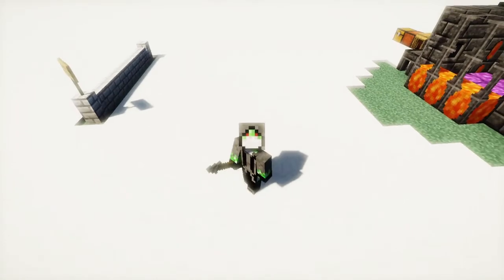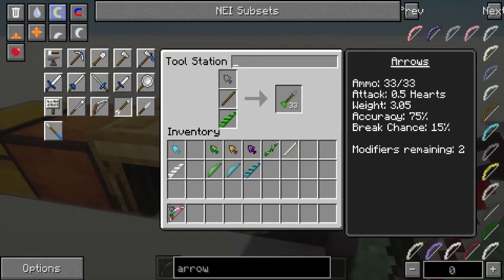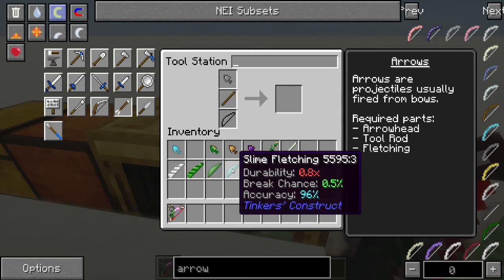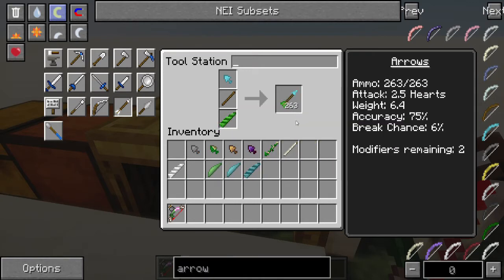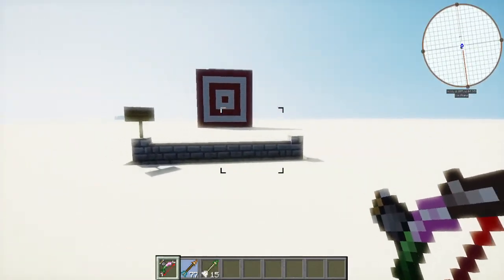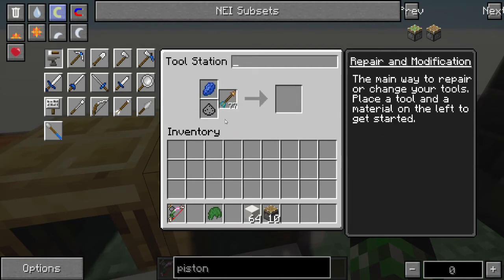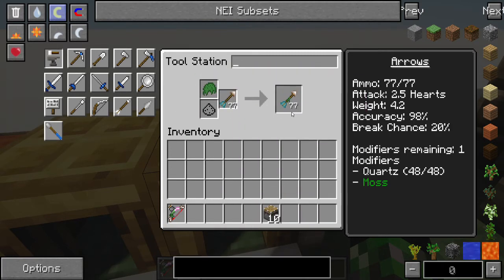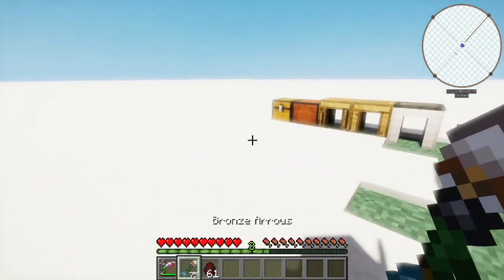Tinkers' Construct: Arrows Tutorial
This is the latest part in our Tinkers' Construct Tutorials for Minecraft 1.7.10 which covers Arrows. All the way from creation, to use, to optimizations.